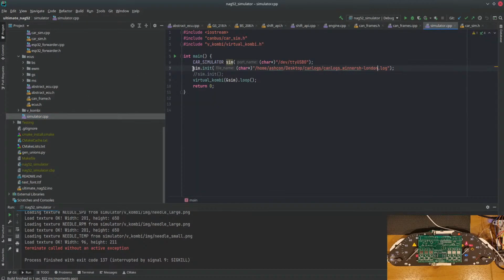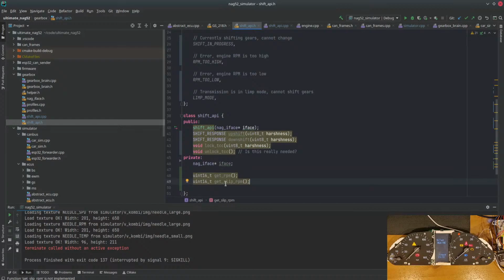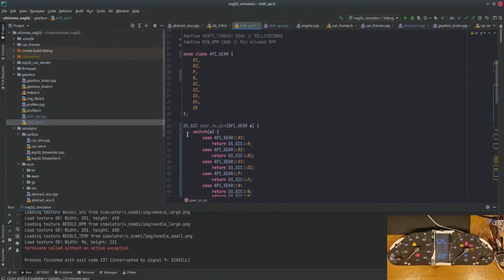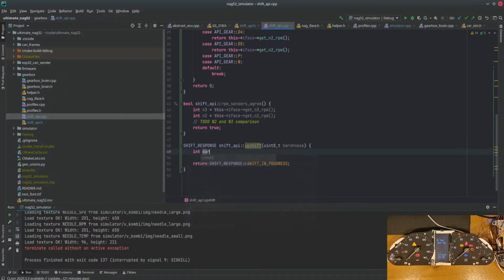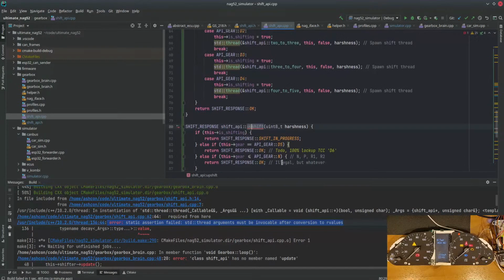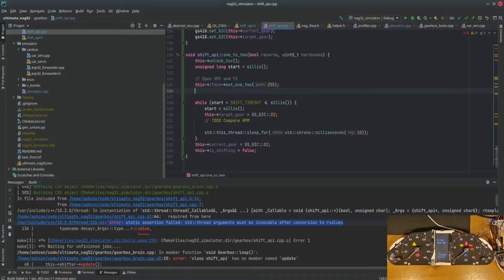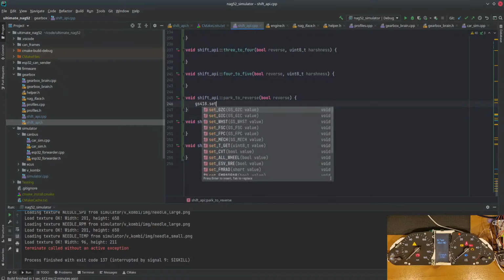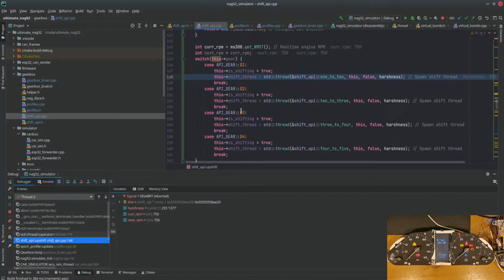LIVESTREAM - Ultimate NAG52 coding - Gearbox simulation, and PCB testing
Reviewing the test PCBs for Ultimate NAG52 and working on gearshift API!